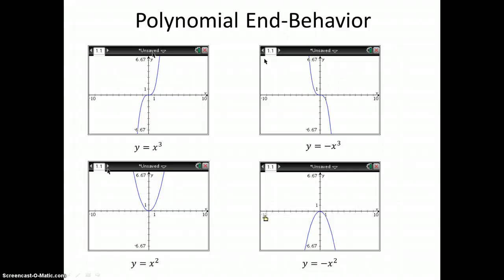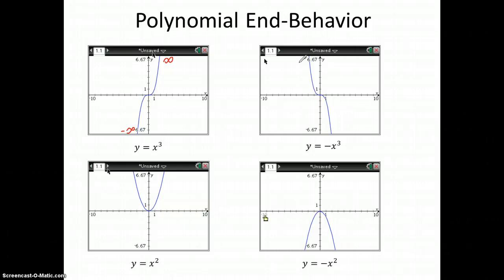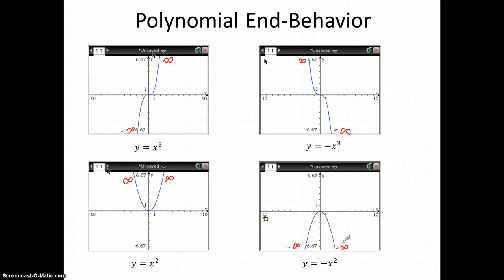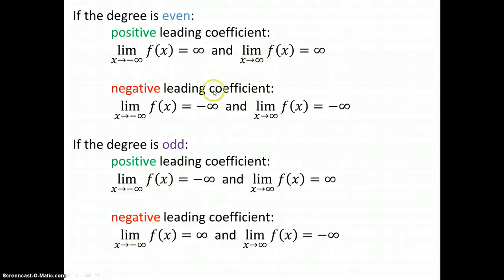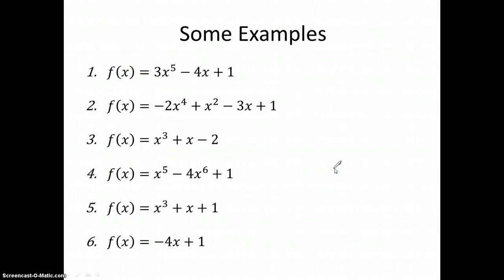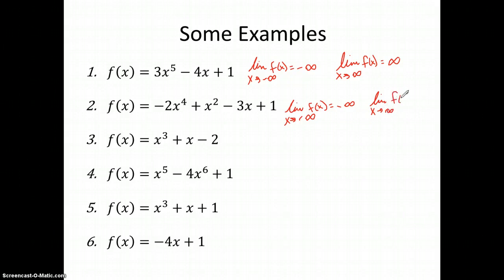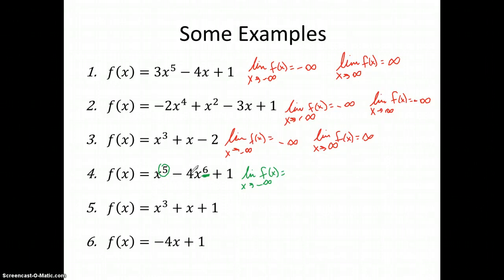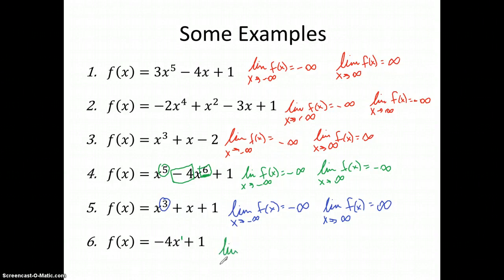Polynomial End Behavior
In this video I discuss how to determine the end-behavior of a polynomial function by looking at the leading coefficient and the degree.